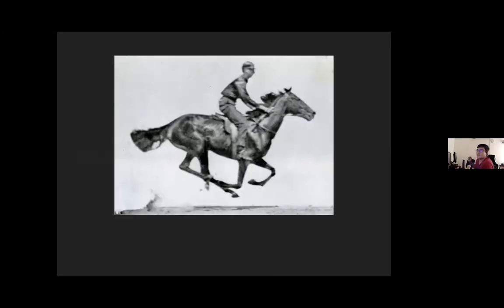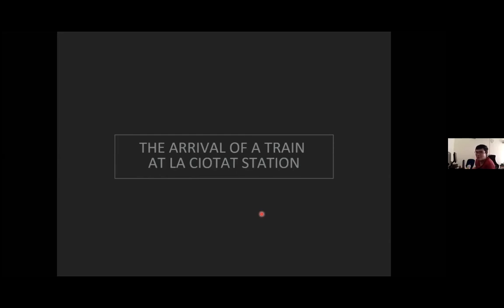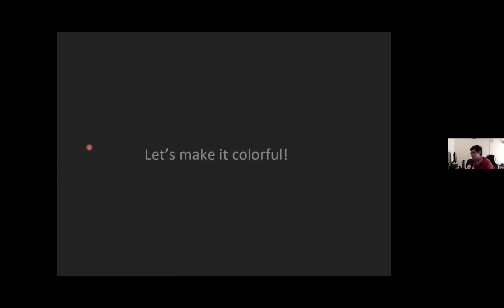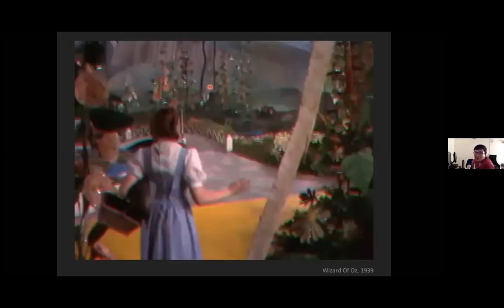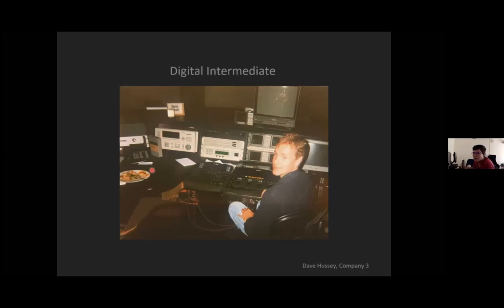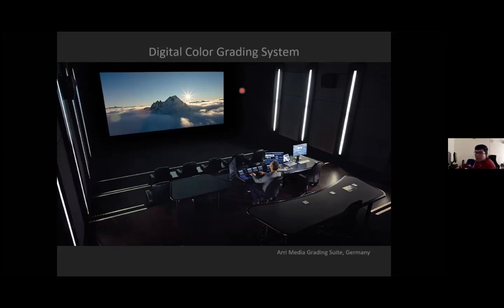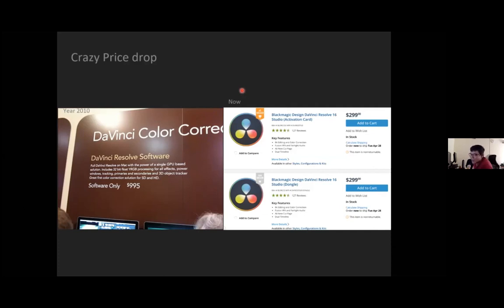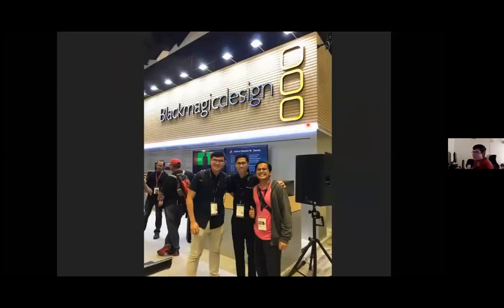MacsterClass SIBKL Session 1: Brief History of Motion Picture with Beh Jing Qiang // 9 May 2020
𝐌𝐀𝐂𝐬𝐭𝐞𝐫𝐜𝐥𝐚𝐬𝐬 𝐒𝐈𝐁𝐊𝐋: 𝐋𝐞𝐚𝐫𝐧𝐢𝐧𝐠 𝐕𝐢𝐝𝐞𝐨 𝐄𝐝𝐢𝐭𝐢𝐧𝐠 & 𝐂𝐨𝐥𝐨𝐮𝐫𝐢𝐧𝐠 𝐰𝐢𝐭𝐡 𝐃𝐚𝐯𝐢𝐧𝐜𝐢 𝐑𝐞𝐬𝐨𝐥𝐯𝐞 𝟏𝟔
𝐻𝑜𝑠𝑡𝑒𝑑 𝑏𝑦 𝑡ℎ𝑒 𝑀𝑢𝑙𝑡𝑖𝑚𝑒𝑑𝑖𝑎 & 𝐶𝑜𝑚𝑚𝑢𝑛𝑖𝑐𝑎𝑡𝑖𝑜𝑛𝑠 𝑀𝑖𝑛𝑖𝑠𝑡𝑟𝑦 𝑜𝑓 𝑆𝐼𝐵𝐾𝐿

𝐒𝐞𝐬𝐬𝐢𝐨𝐧 𝟏: Brief History of Motion Picture, Colour in Motion Picture & Colour Theories
Trainer: Beh Jing Qiang

Click on timestamp to go to specific sections:

00:02 - Introduction

02:05 - Birth of Motion Picture Film

07:14 - First Public Film Screening

12:26 - Innovation of Colours in Film

31:59 - History of DaVinci Resolve